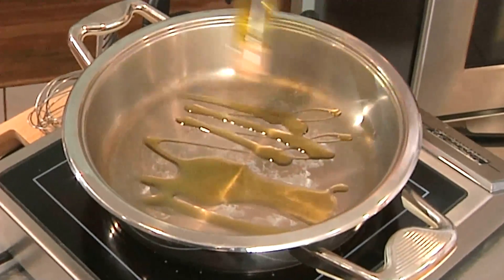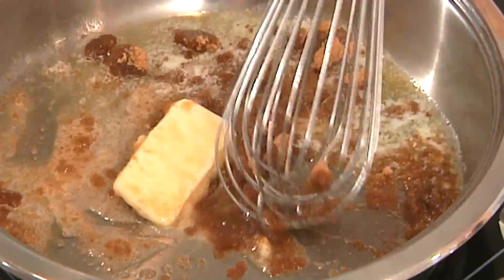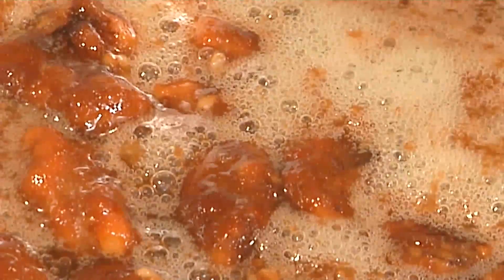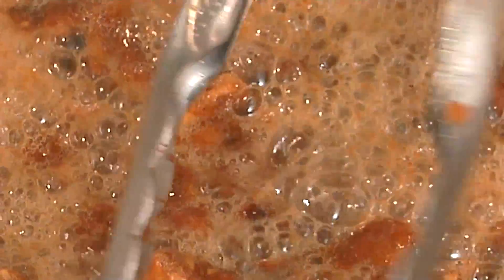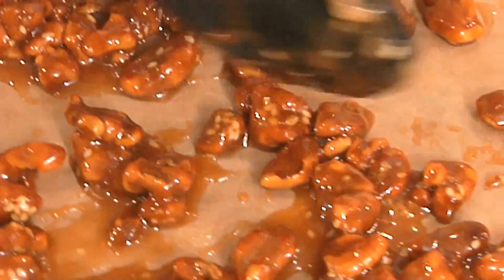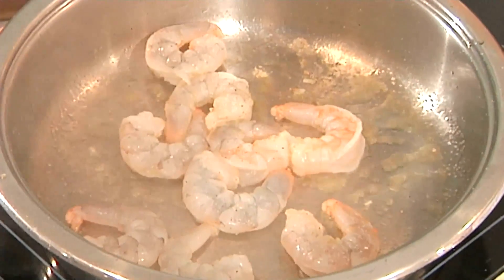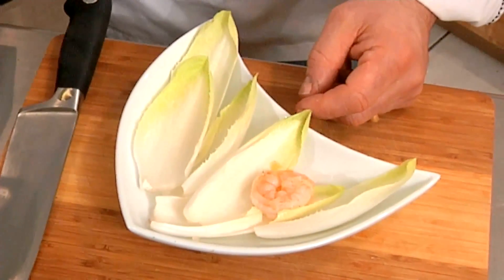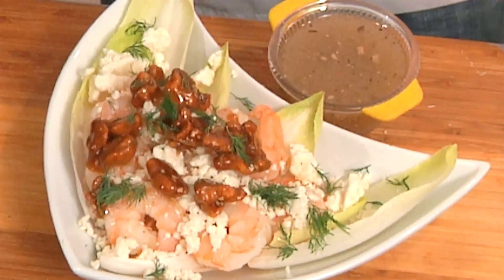A Feta Walnut Salad With Shrimp : Shrimp & Seafood Salads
A feta walnut salad with shrimp is a great way to please even the pickiest eaters in your family. Make a feta walnut salad with shrimp with help from a professional chef and media personality in this free video clip.

Series Description: You'd be surprised by just how many delicious variations you can put on the traditional shrimp and seafood salad right in your own home. Make shrimp and seafood salads with help from a professional chef and media personality in this free video series.